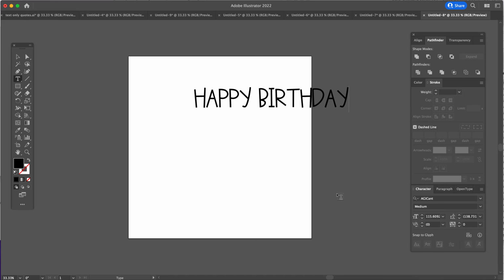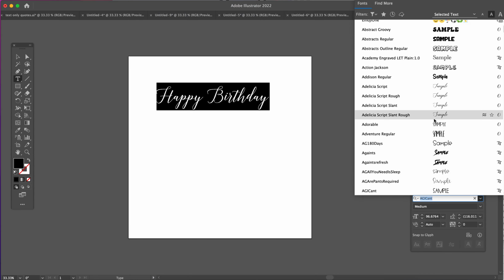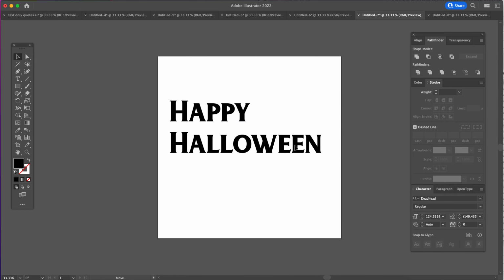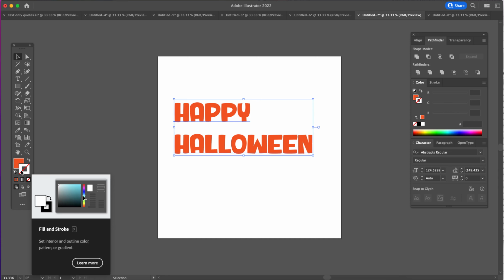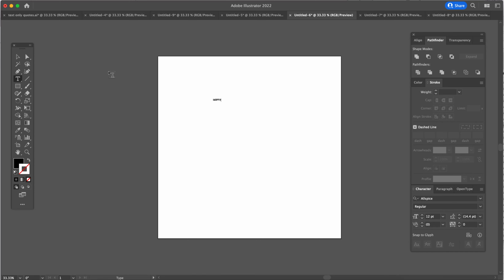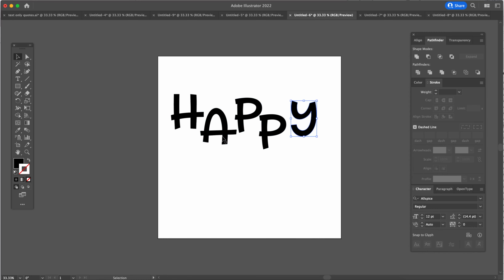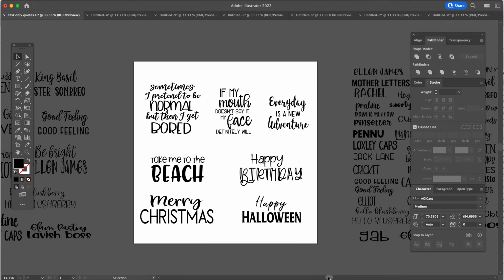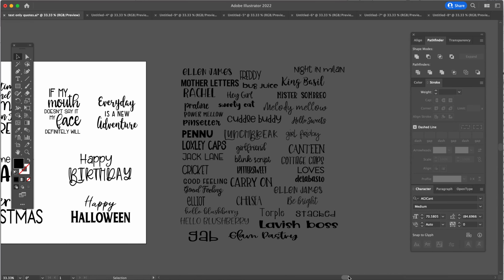Working With Text In Illustrator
Using the type tool, adjusting the size, changing the font, changing colors, creating a stroke outline, separating letters into individual objects, and pairing fonts.